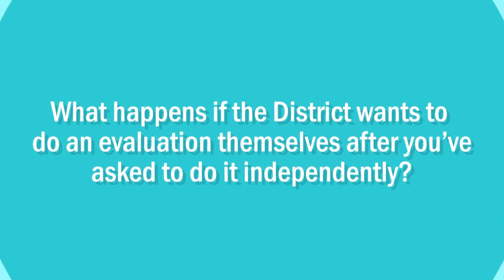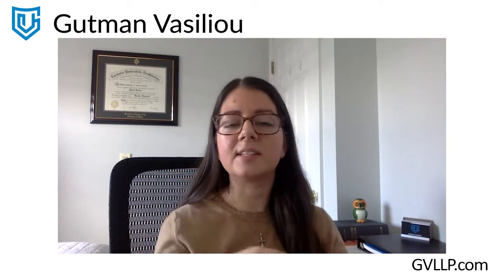Independent Educational Evaluations - Questions and Answers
If you saw our last video about the process for obtaining Independent Educational Evaluations, you may have had some questions. We grabbed a few that were sent over to us and addressed them in this video.

Have any questions about any of our videos? Send them over and we may pick your question to be asked in a future Q&A.

This video, and all videos on the page, are general overviews of the rights individuals may have under state and federal law – but EVERY case is different. You should contact an attorney to obtain advice with respect to any particular issue or problem. Nothing here should be construed to form an attorney client relationship. This video may be considered attorney advertising under the rules of certain jurisdictions. Prior results do not guarantee a similar outcome.

The information and materials offered on this site are for general informational purposes only and are presented without any representation or warranty whatsoever. Parties seeking advice should consult with legal counsel familiar with their particular circumstances.